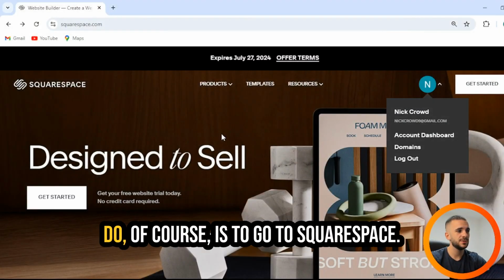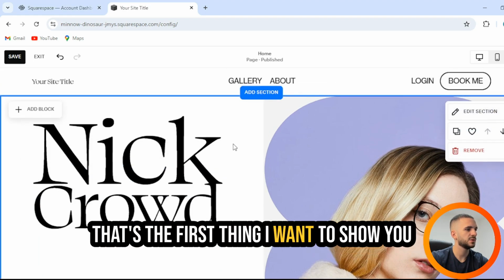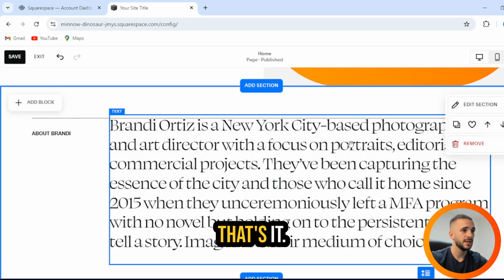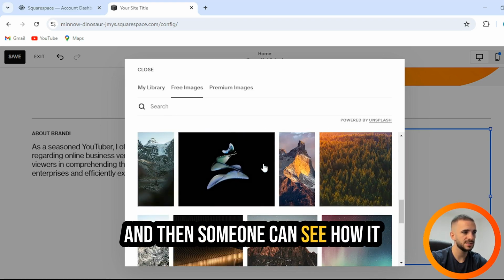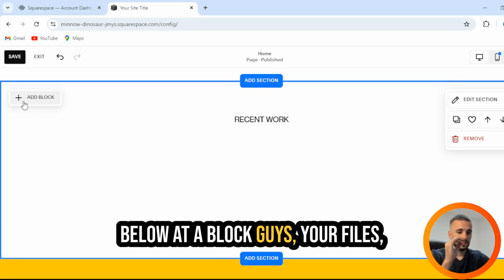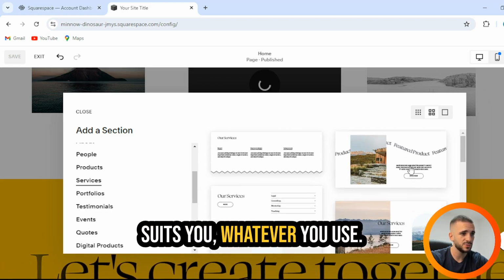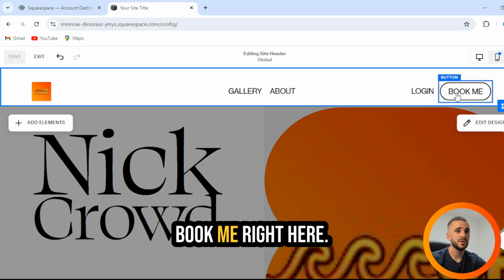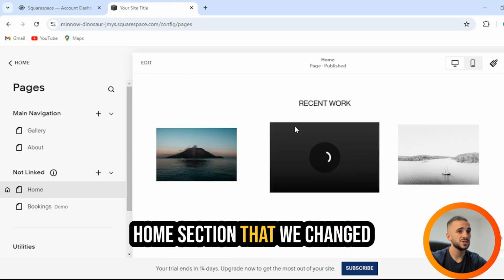How To Create a Portfolio Website on Squarespace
In this video I will show you how to make portfolio website on Squarespace. Portfolio pages are a perfect design feature to show off your projects, photo galleries, and case studies,
Stay until the end of the video.